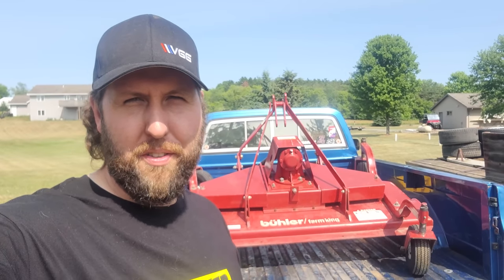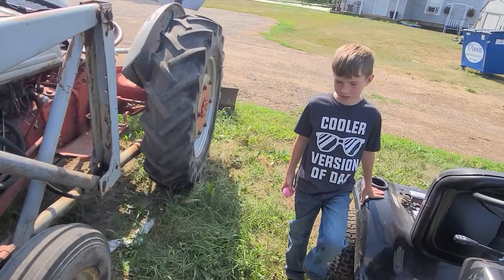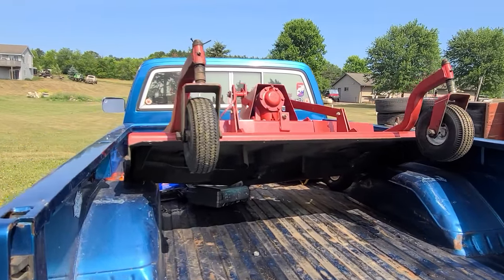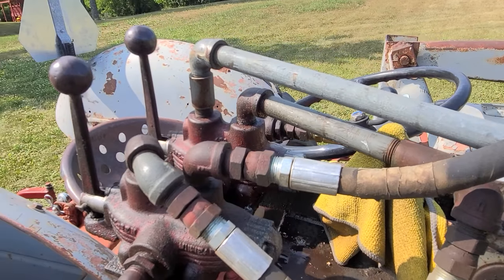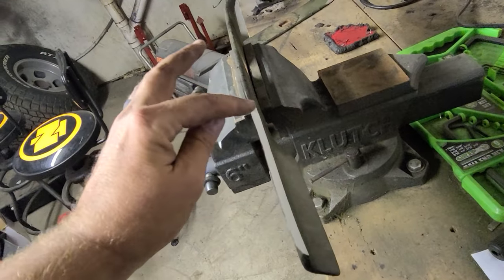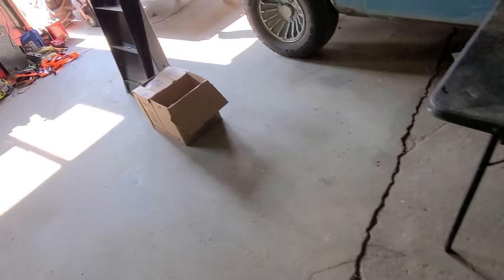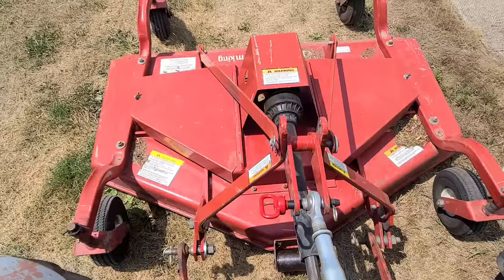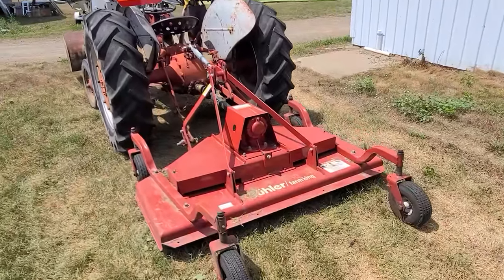Will This 3 Point PTO Finish Mower Work on the Ford GT500 (8N/9N)?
I snagged up this 60" farm king PTO 3 Point Finish Mower, in hopes to speed up the yard process.  No idea if it works, or it the Ford has enough in'r to run it - but we're going to find out!